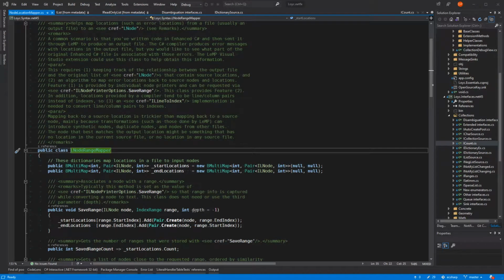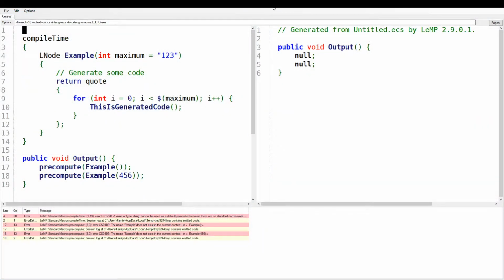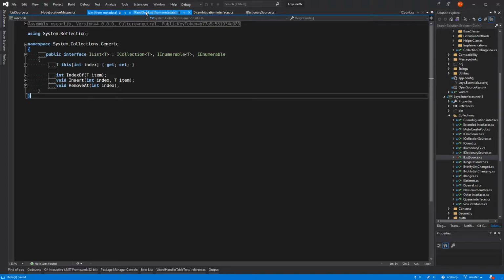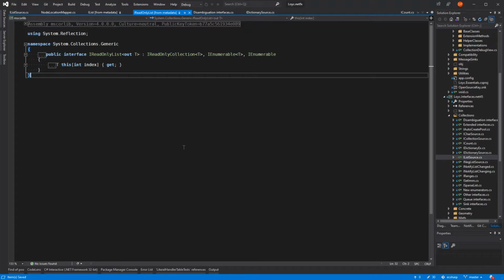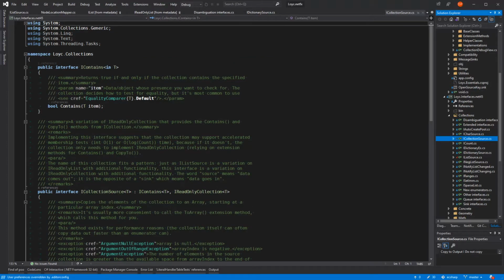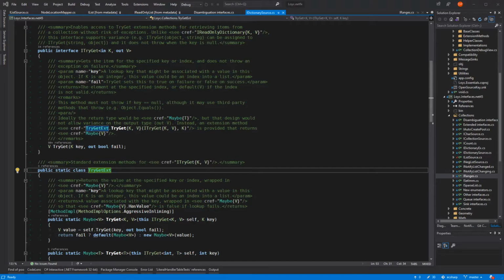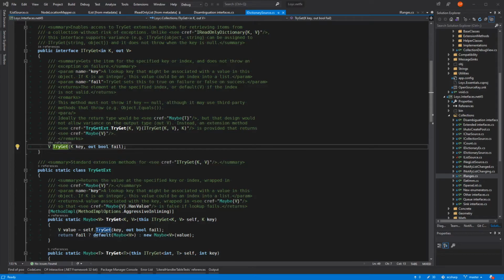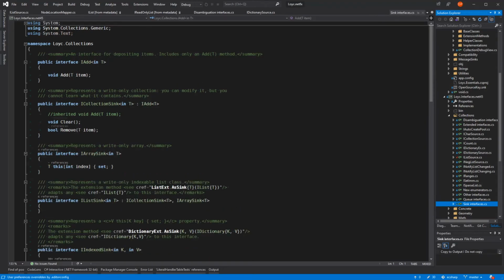Mapping errors from generated code back to EC# (December 2020 Week 3)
In the future this new class could allow red-squiggly underlines in your EC# source code when the output C# code has an error. Even IntelliSense might be possible. Except, like, in order to do that I would have to figure out how to make a new Visual Studio extension almost from scratch, so don't hold your breath.